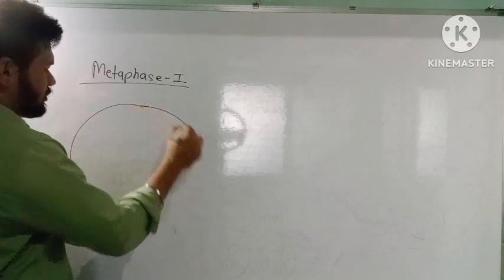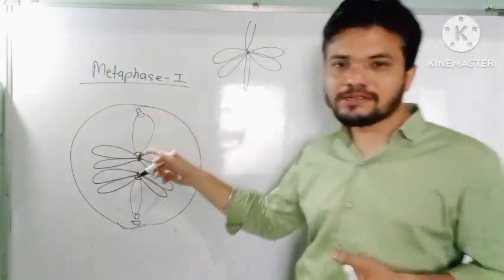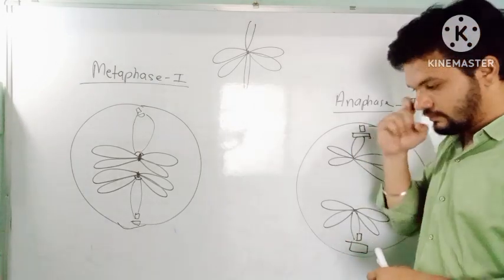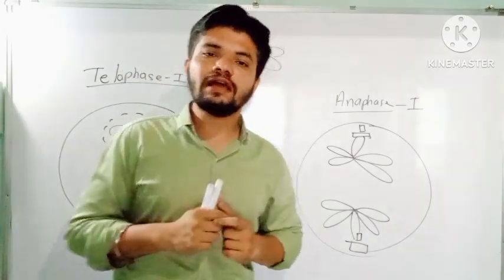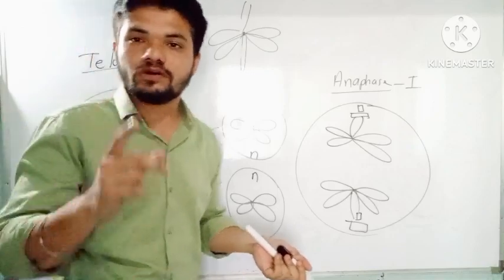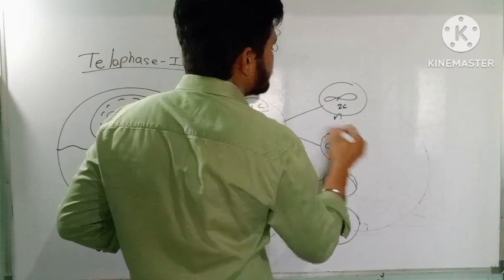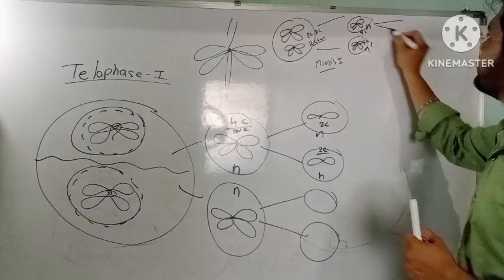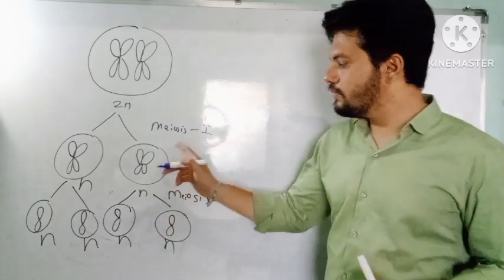Meiosis (Part 2)